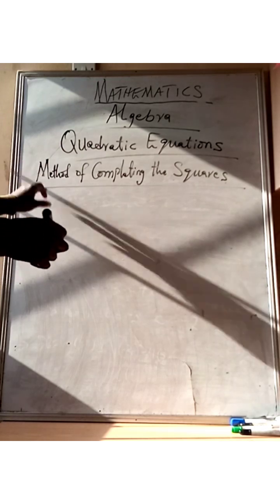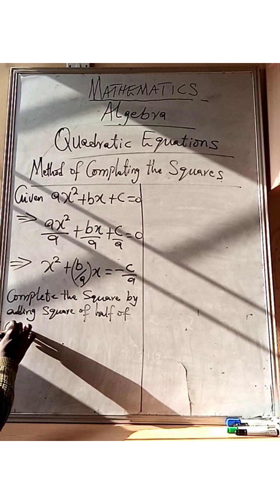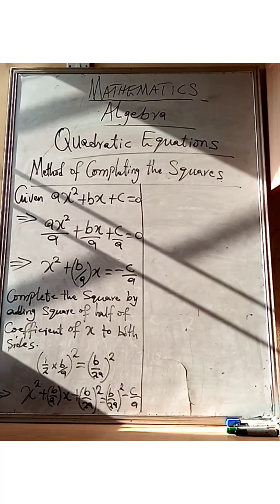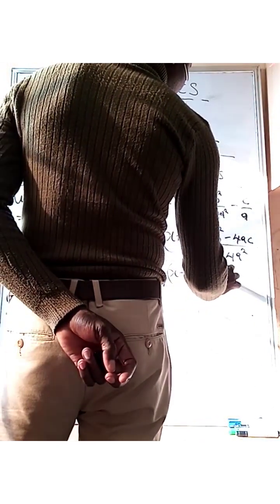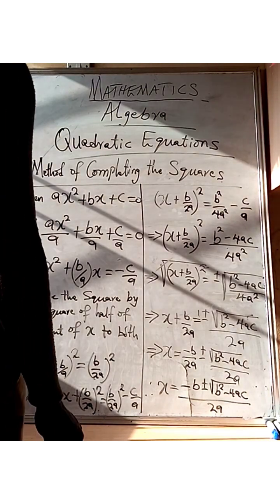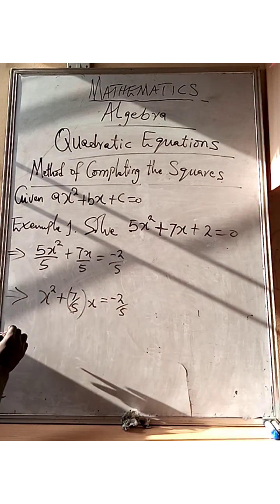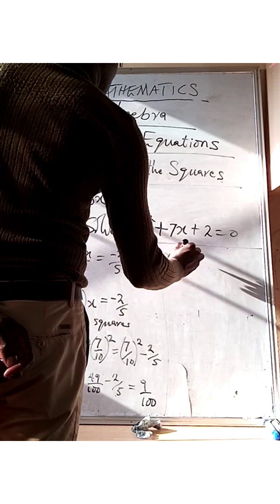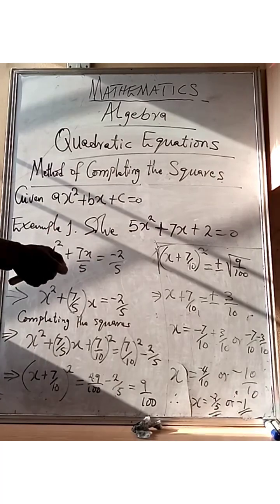Vol.3ii: Quadratic Equations: Solution by Competing the Squares.